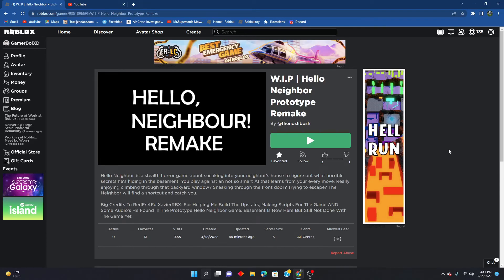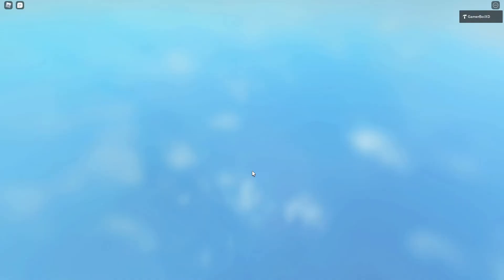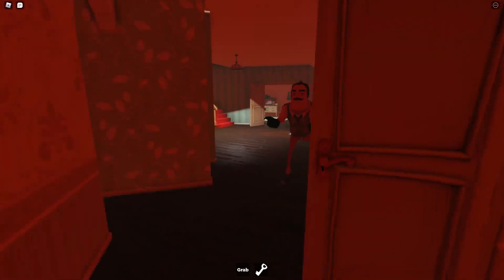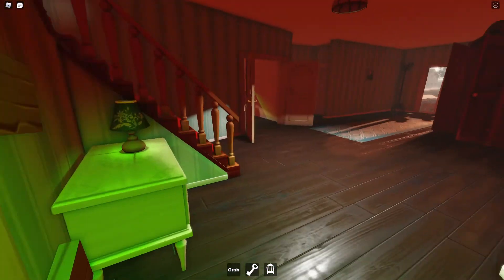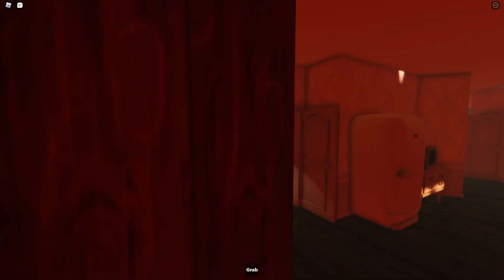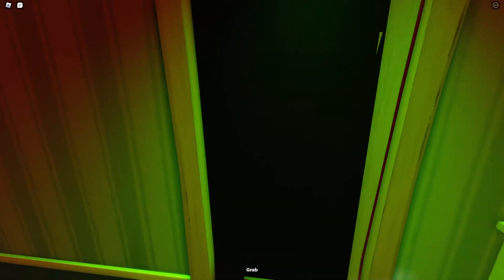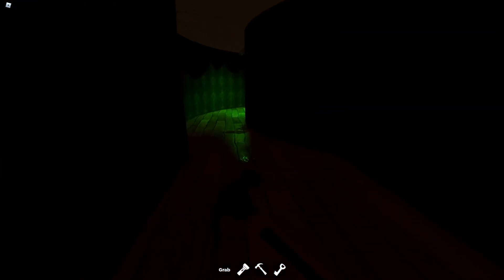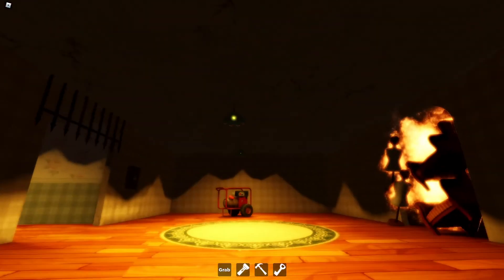Hello Neighbor Prototype Roblox Remake Updated!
Credits to RedFretFulXavierRBX for Basically making the game 100X better
and Credits to mathewgod60 for the wardrobes